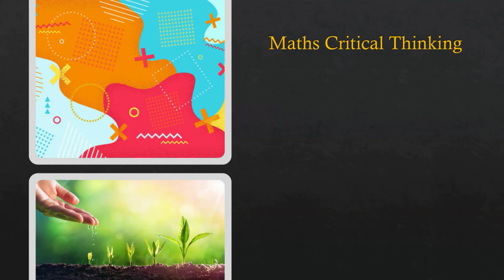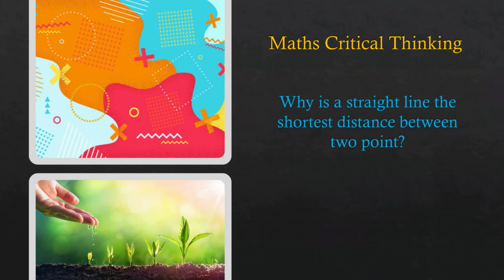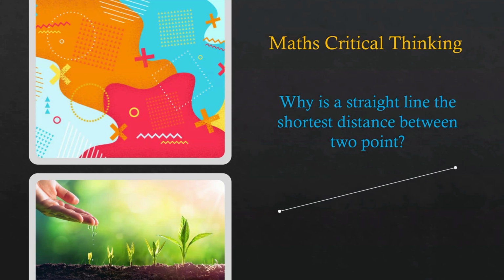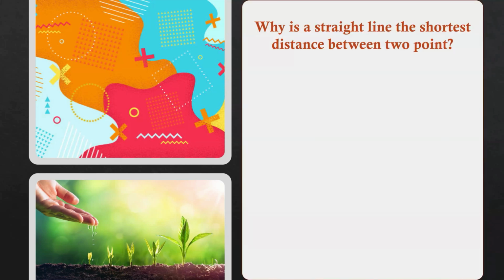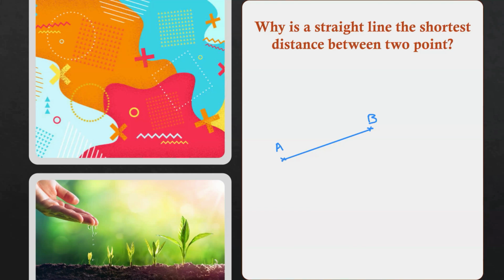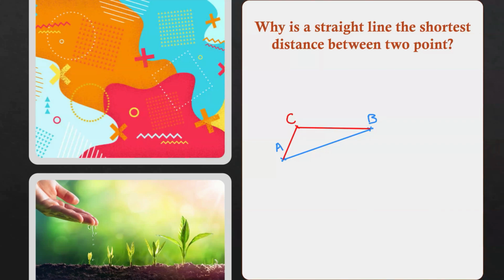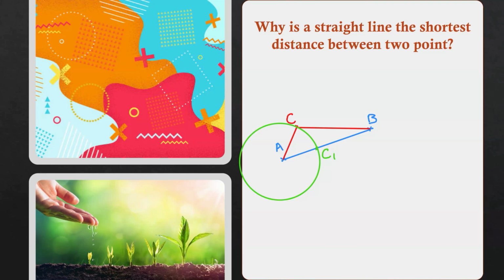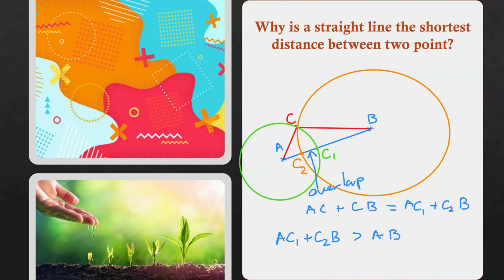Maths Critical Thinking - a straight line is the shortest between two points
This video is the 1st of a series of videos about critical thinking in mathematics. Mathematics demands that everything has to be proven beyond doubt. It is the area of learning that requires perfection in logical thinking.

Most people never really think that it is necessary to prove that the shortest distance between 2 points is a straight line. I take this chance to introduce kid sto critical thinking and make them aware that in mathematics, all things must be proven.